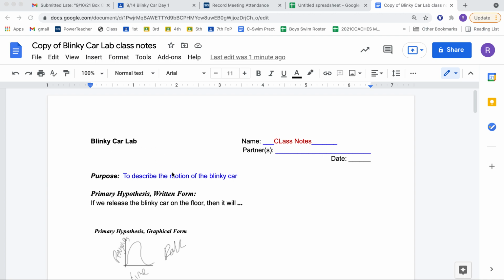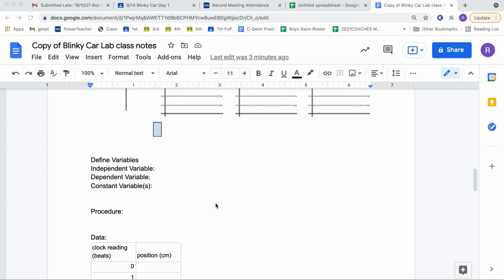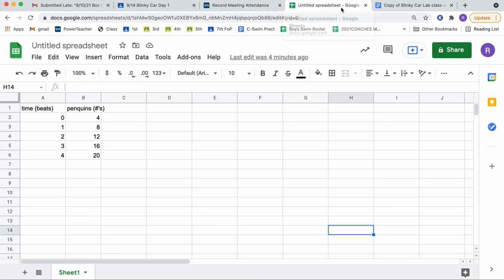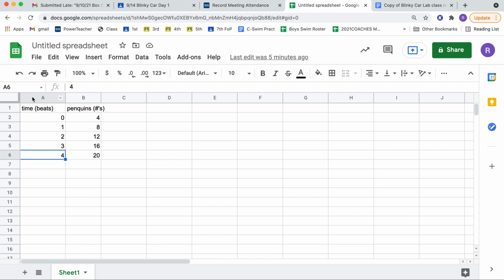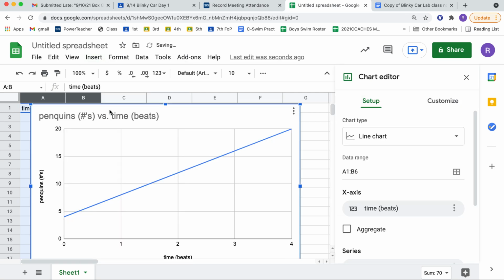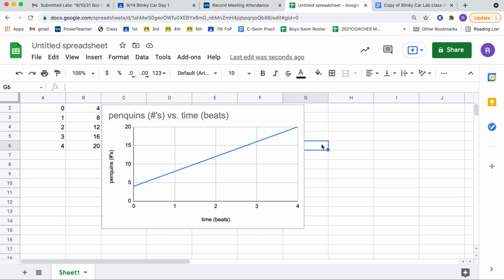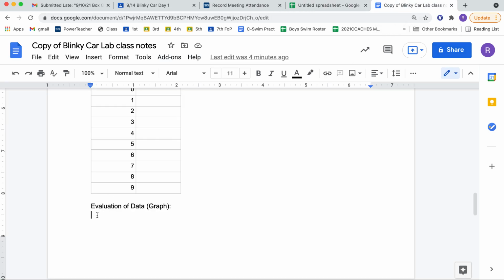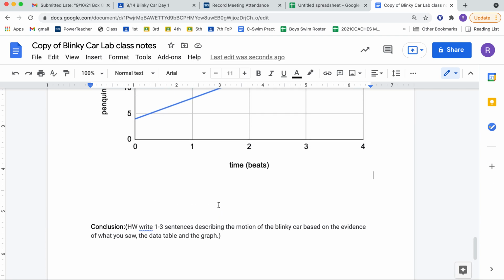simple make graph in sheets